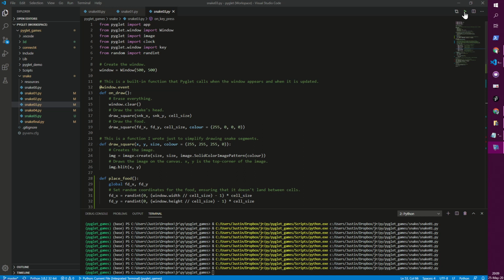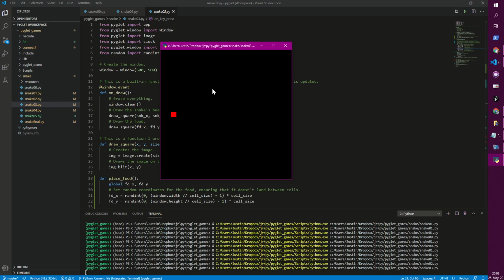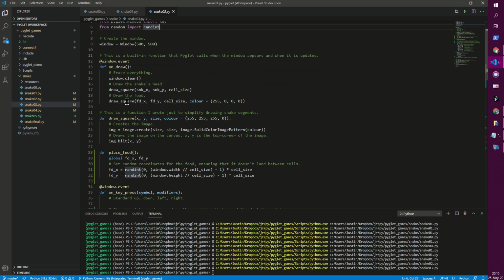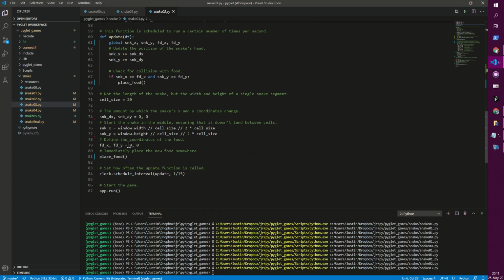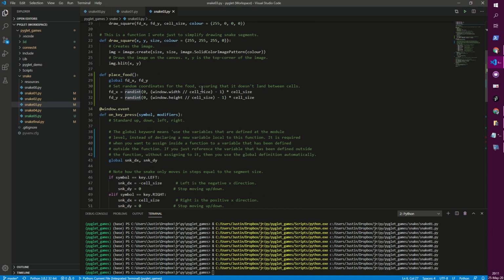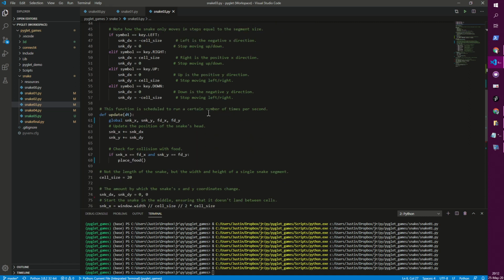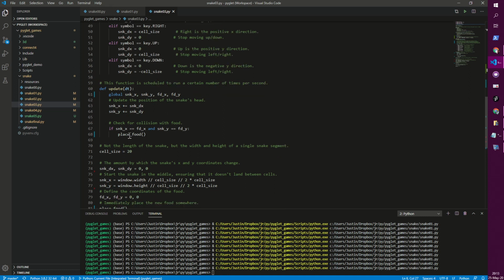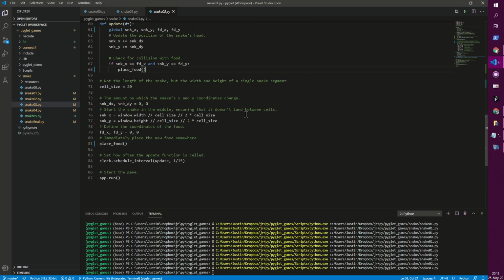Python Pyglet Snake 4